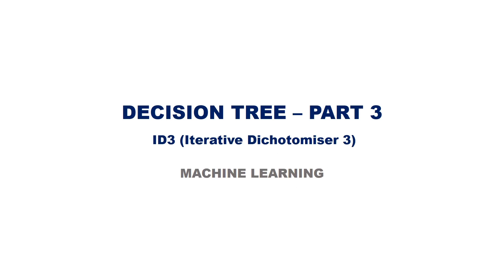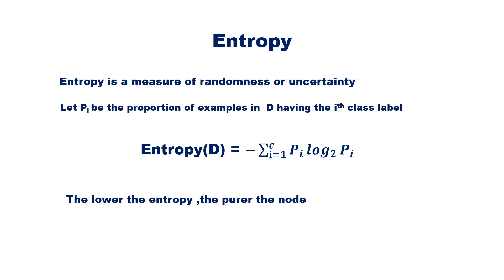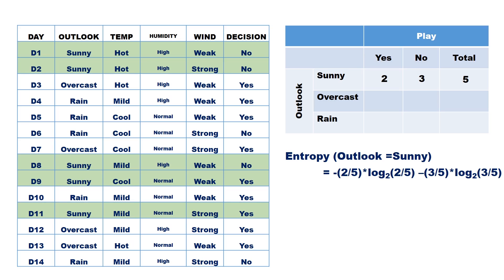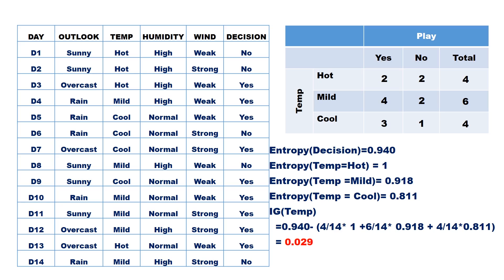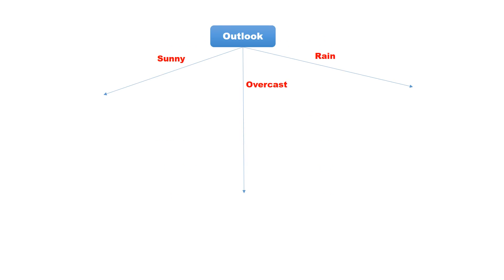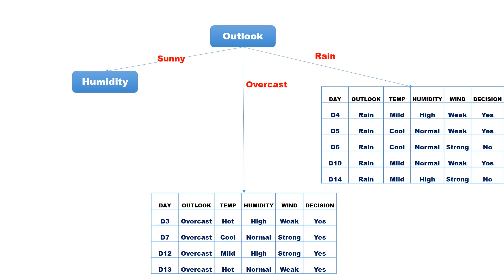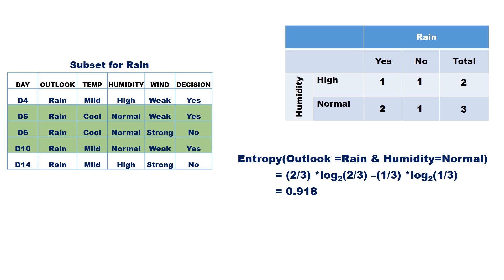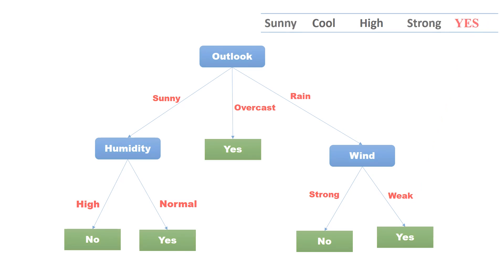DECISION TREE- Part 3 (ID3 Algorithm) - Solved Example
Decision Tree Problem Solved using ID3 Algorithm